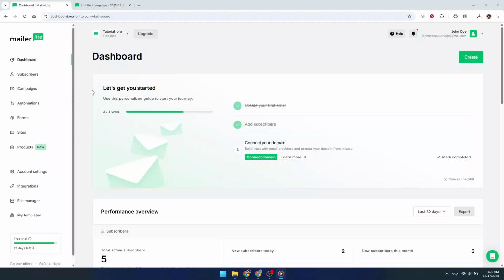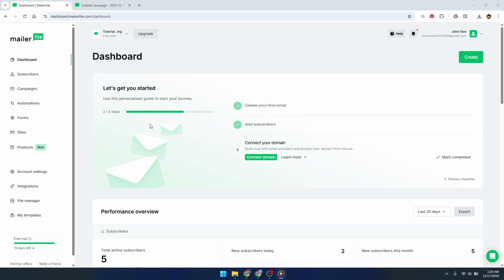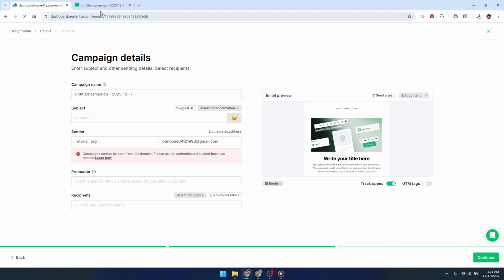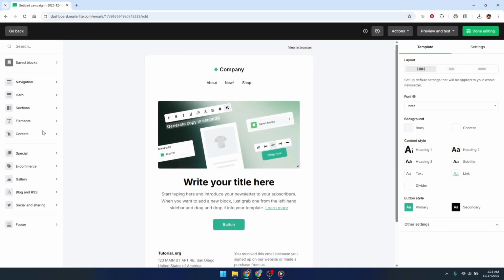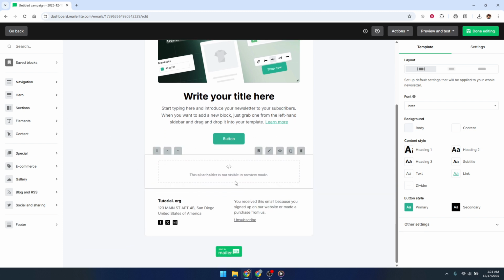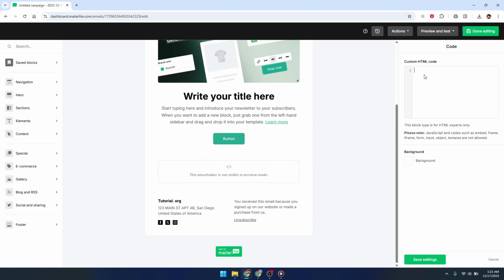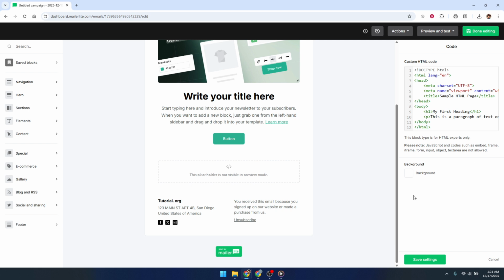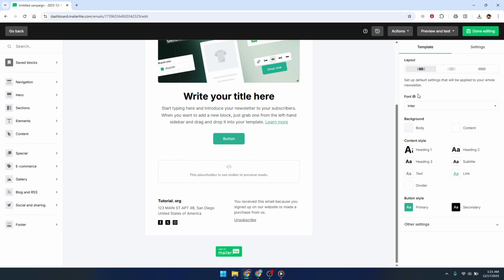How To Add Code On Mailerlite [2026 Guide]